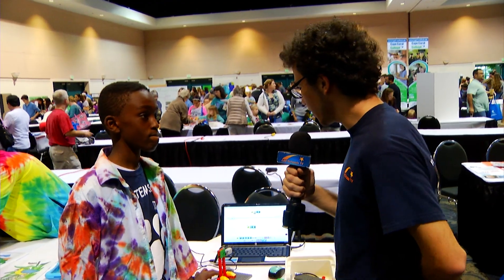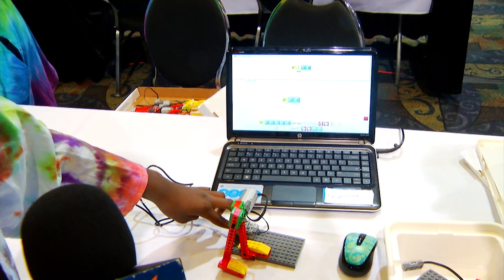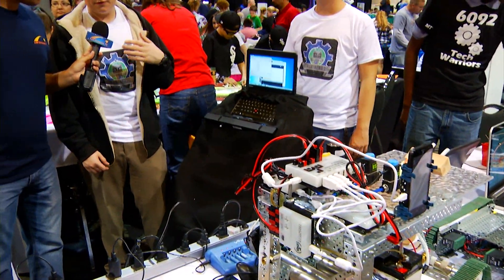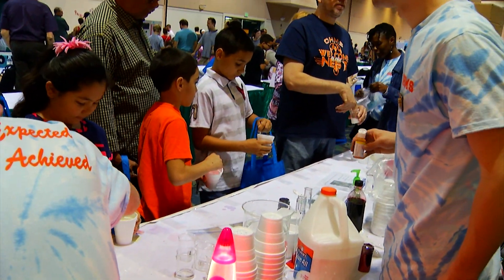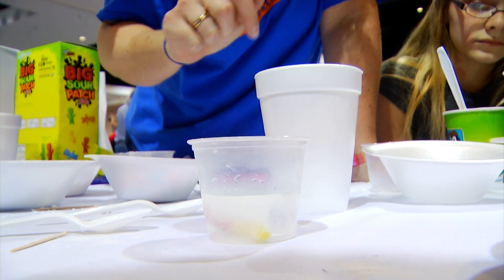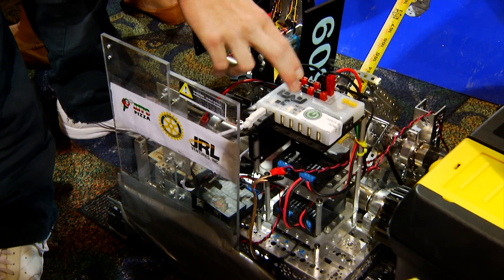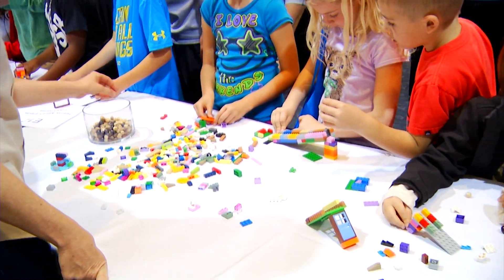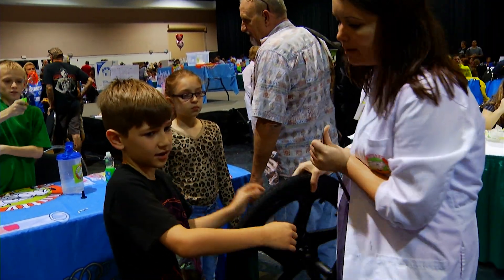STEMtastic 2016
Science, technology, engineering and math are shaping the globe. In the School District of Lee County, students bring their STEM skills to an all day event to teach each other the importance of these four subjects.